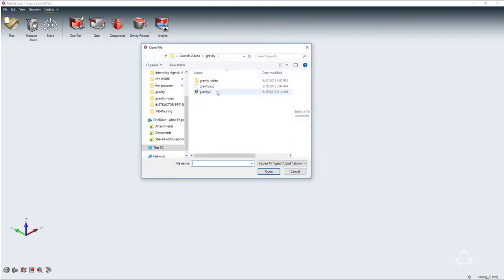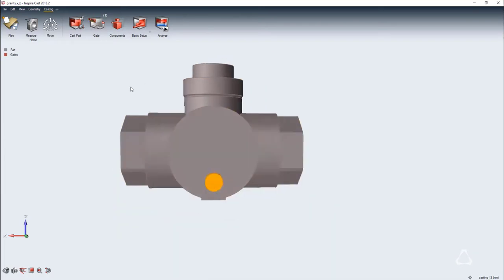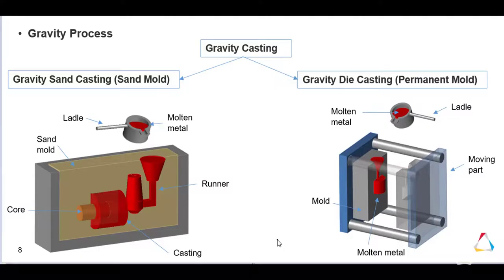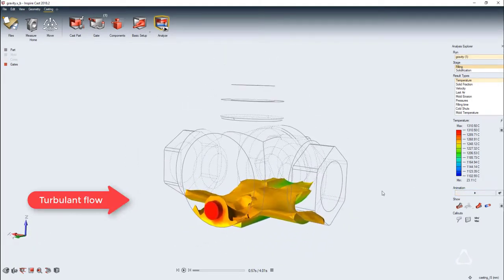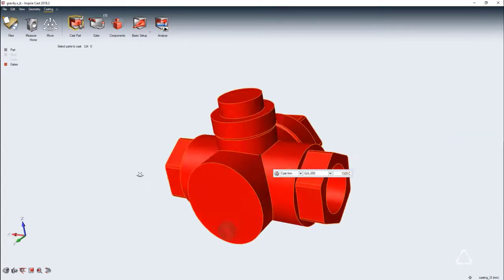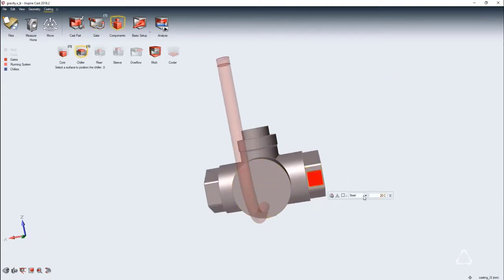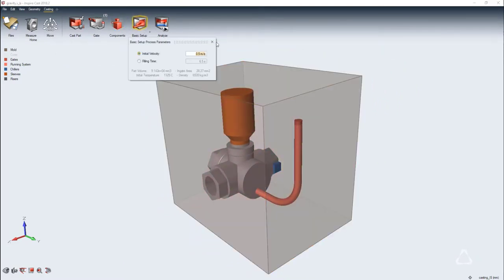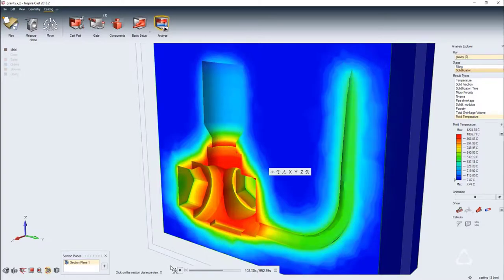Altair Inspire Cast 鑄造模擬分析工作流程_重力鑄造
Inspire Cast 簡單快速的鑄造塡充模擬功能可以幫助用戶規避典型的鑄造缺陷，如內部氣泡、氣孔和冷珠等。Inspire Cast 採用全新的使用者友好型介面，通過 5 個簡單步驟即可完成所有模擬，能夠為用戶提供一種創新型體驗。

HyperWorks 解決方案平台，可為所有工程師提供解決方案，包括基於模型的系統設計以及從早期幾何構思到詳細多物理場模擬優化。

AgileSim Technology Corp.